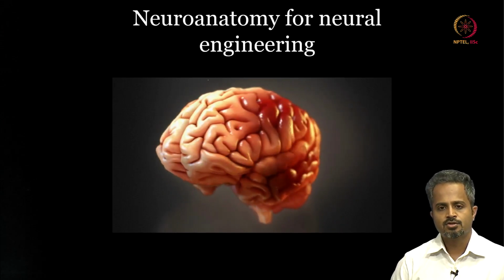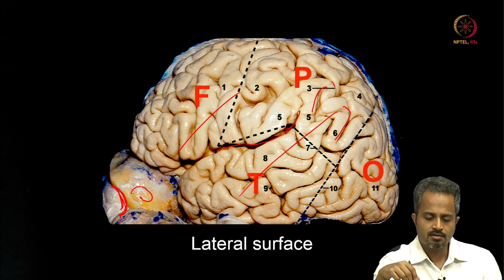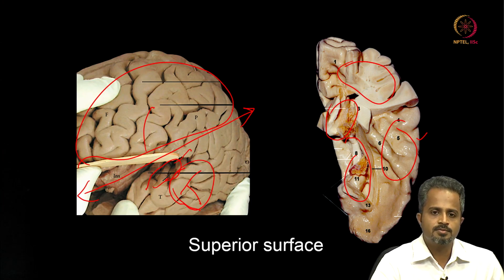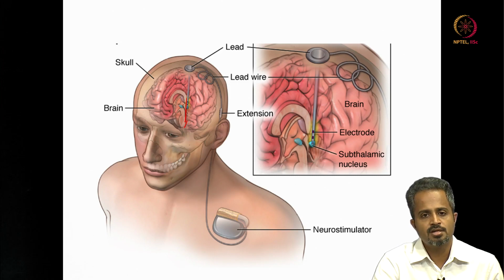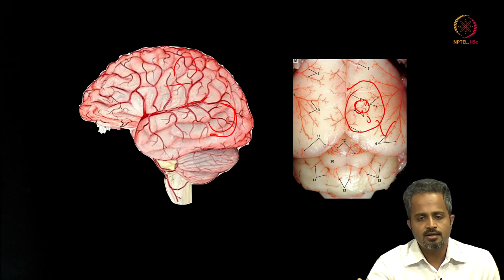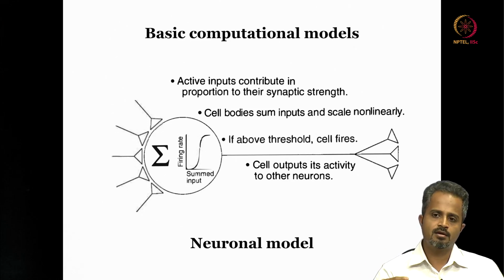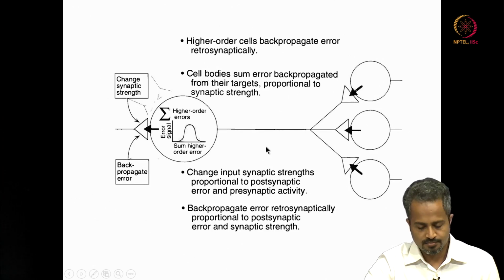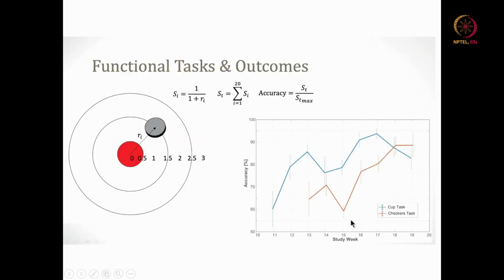Lec 54 Neuroanatomy for Neural Engineering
Anatomy, Temporal Lobe, Artificial Neural Network, Neurosurgery, Occipital Lobe